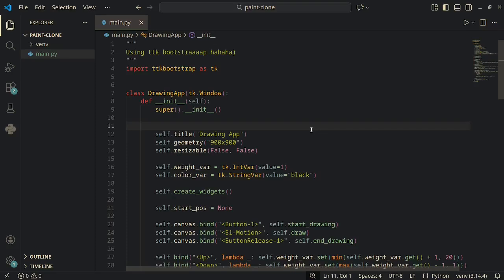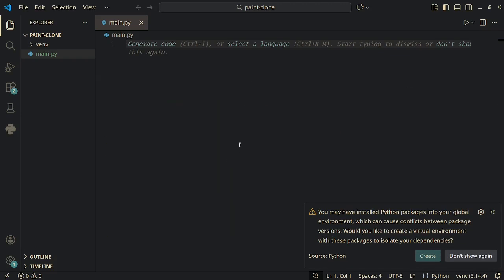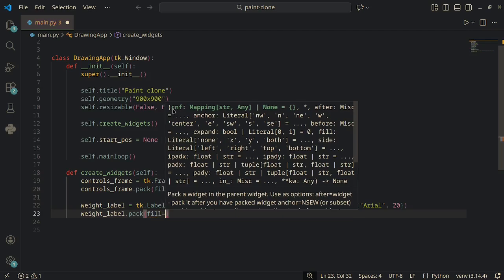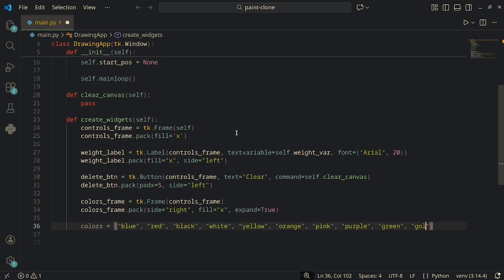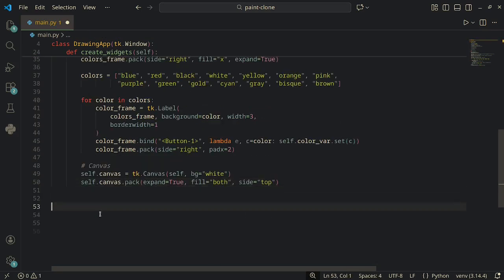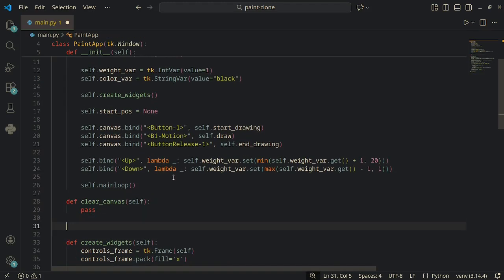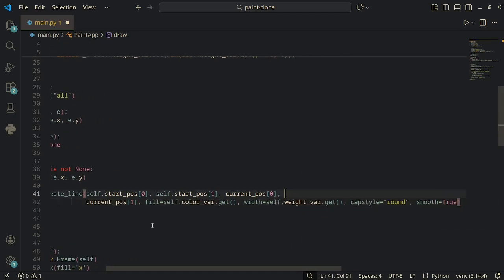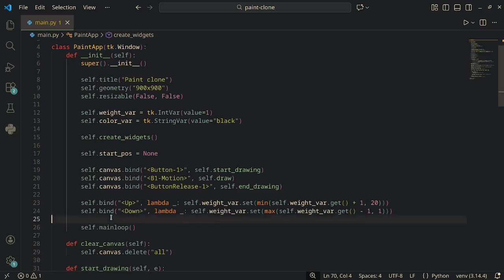Paint Clone in Python using Tkinter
Build your own mini paint app from scratch using Python and Tkinter 🎨🐍
In this video, I walk you through creating a clean drawing canvas, handling mouse events, adding brush controls, and building a simple color palette. Perfect if you want to level up your GUI skills and understand how real drawing tools work under the hood.

By the end, you’ll have a fully working Paint clone and a solid grasp of event-driven programming in Python.